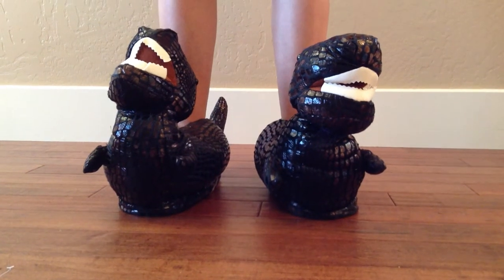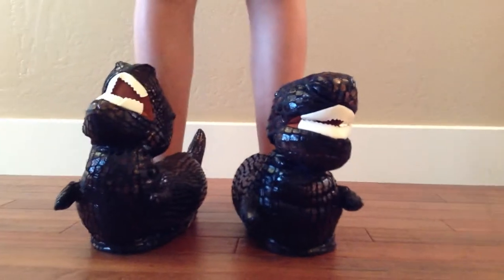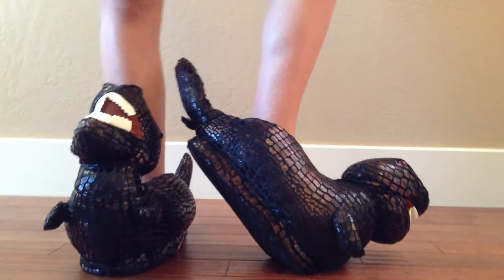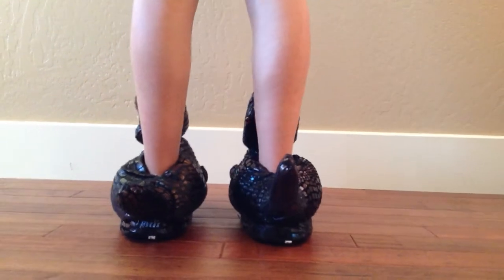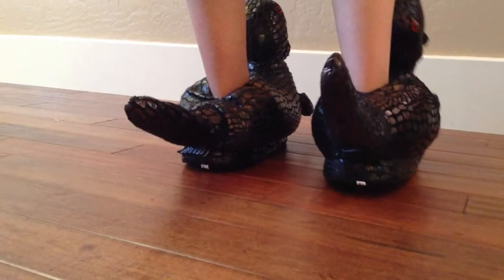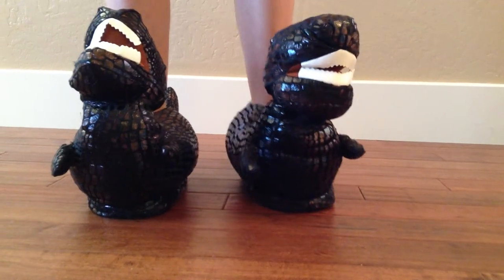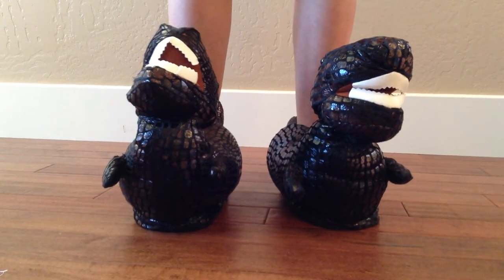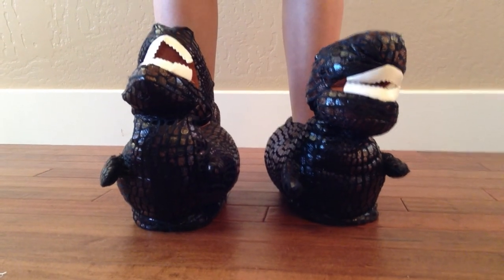T-Rex Dinosaur Animal Slippers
These fun dinosaur slippers are made by Happy Feet! They have a 1" thick foam sole which makes these slippers extra comfortable. The sizes available range from small to XXL and can be purchased at this